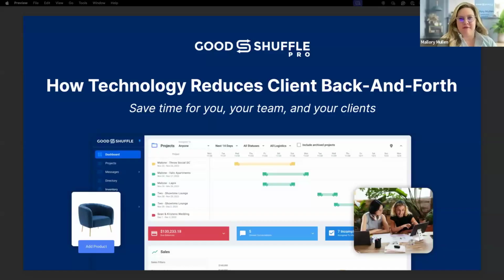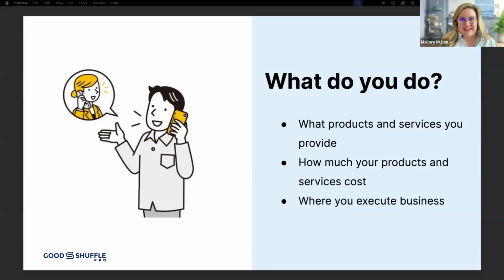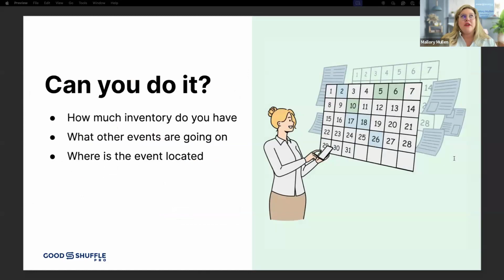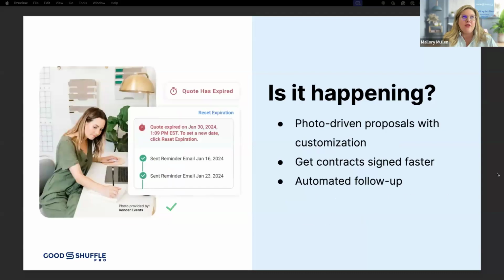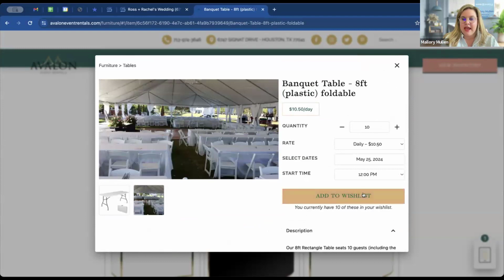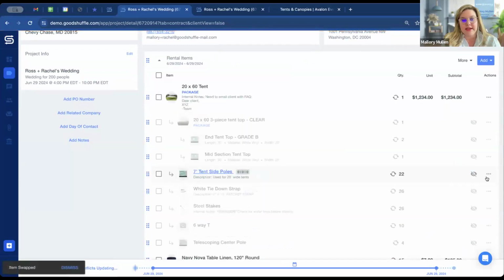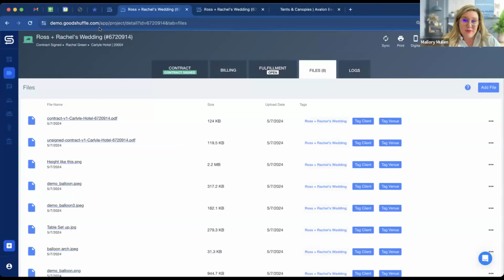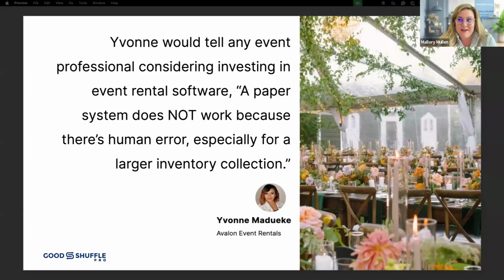How Avalon Event Rentals Reduced Time-To-Sale By 50%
Reducing client back-and-forth is crucial for delivering exceptional service. Learn how Avalon Event Rentals revolutionized their customer experience by implementing Goodshuffle Pro.

In this webinar, you’ll learn:

- The common client communication challenges faced by event rental businesses.
- How technology solutions like Goodshuffle Pro can streamline client interactions.
- Practical strategies to leverage technology for reducing back-and-forth communication, improving client satisfaction, and increasing sales.

Curious to see it in action?